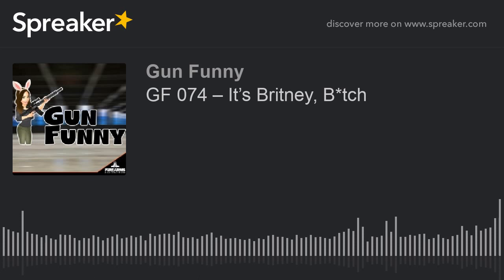GF 074 – It’s Britney, B*tch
Welcome to Gun Funny, Episode 74. Today we’re going to chat with Michael Sodini, make a prank call about pink guns, and talk about EDC flashlights.